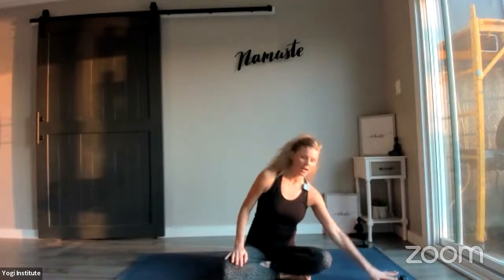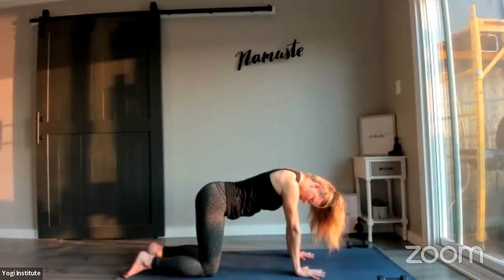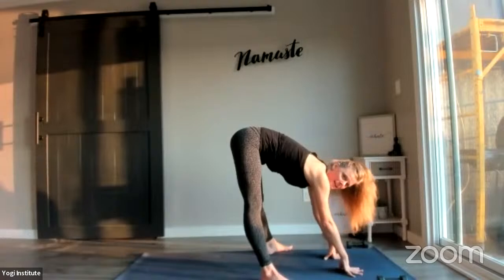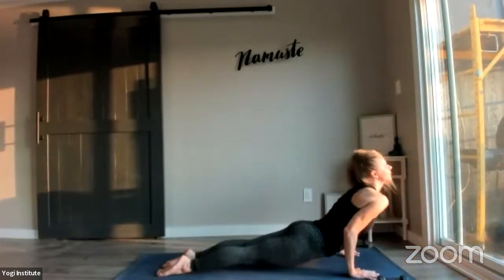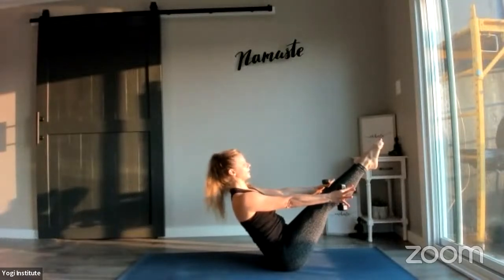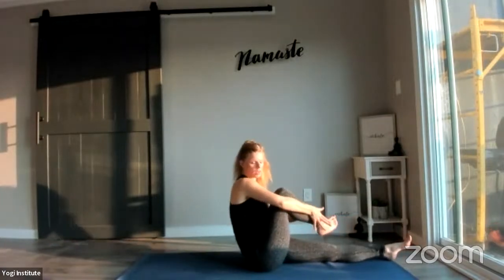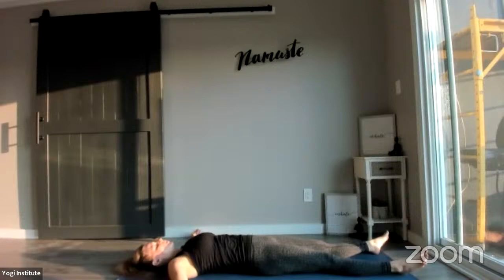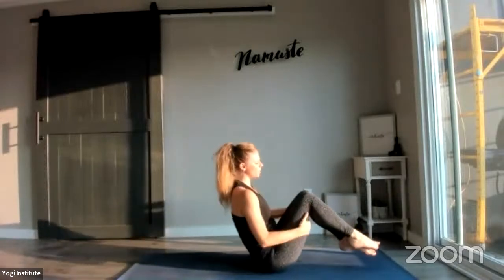Weighted Yoga Class- 30-Minutes- Thursday Strength Yoga with Yogi Institute- Sculpt Yoga Class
This class challenges the physical body while slowing down and being intentional with form. If you have a mirror you can practice with to get even more aware of your alignment, activation and depth in your postures I recommend that!

Yogi Institute is a Yoga Alliance certified RYS200, RYS300 and YACEP. Both certifications are available online where you work at your own pace from your own space. Both are customizable for you and offer 3 different levels of support. There are smaller modules available as continued education and certifications. There are LIVE Zoom office hours WEEKLY for support every step of the way. Yogi Institute Teacher Training Programs teach the fundamentals of cueing and guiding the body confidently and safely in varying yoga practices.

The mission of Yogi Institute Teacher Training Programs is to certify teachers who are knowledgeable, capable and passionate about sharing yoga and the learning/teaching journey.

Weekly Online Classes Schedule- 30-Minute Classes Live Online at 7 AM CST on YOUTUBE!
Monday Vinyasa Flow Yoga- Increase Energy
Tuesday Kundalini Yoga- Awaken To Your Higher Self
Wednesday Restorative Yoga- Slow Down & Connect To YOU
Thursday Strength Yoga- Weighted Yoga Flow To Build Strength
Friday Yin Yoga- Empowerment Through Stillness & Awareness
Saturday Fusion Yoga- All Forms Of Yoga Together for Contrast

Purchase your UNLIMITED MONTHY MEMBERSHIP for ONLY $29 AND get access to 100's of classes in the ON-DEMAND Library.